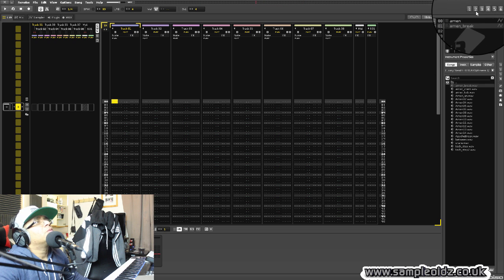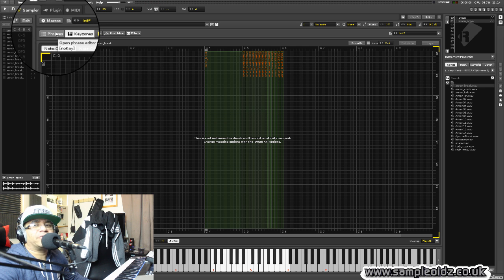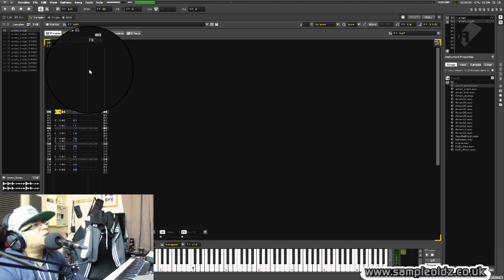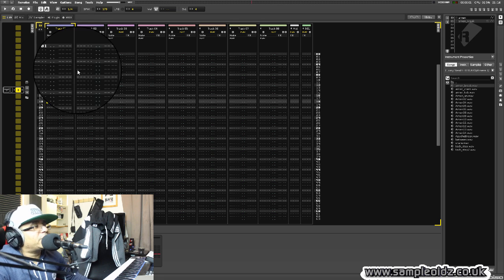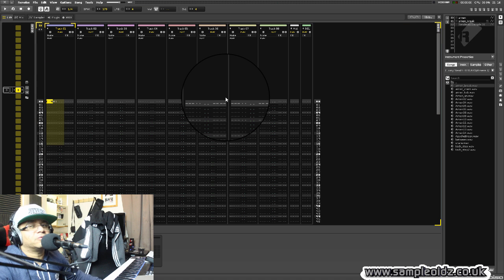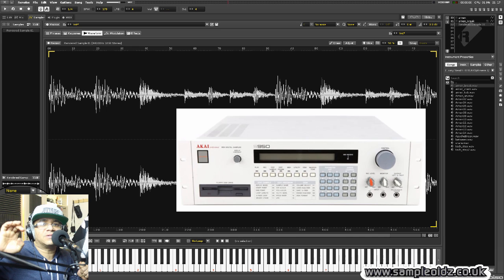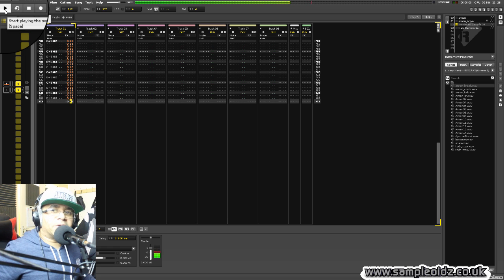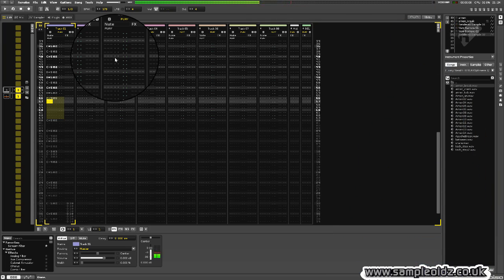How to Produce Music PROPPER AMEN BROTHER BREAK CHOPPING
Link to my sample pack!

How to Produce Music Proper Amen Break Chopping in Renoise.
In this video I explain how we used to chop up the Amen break back in the day, Old Skool style.